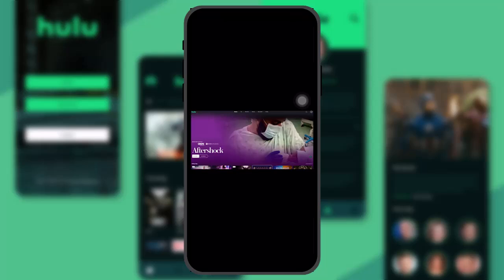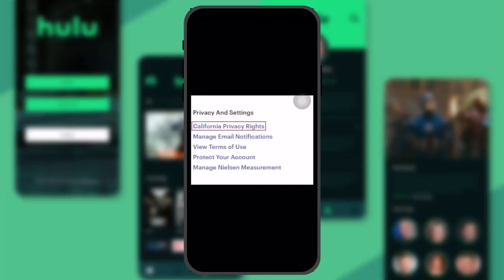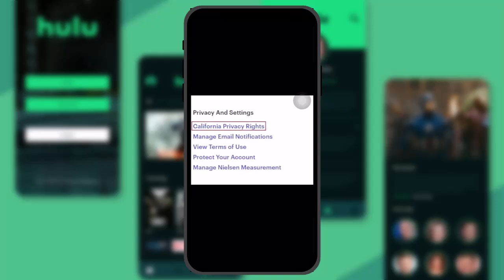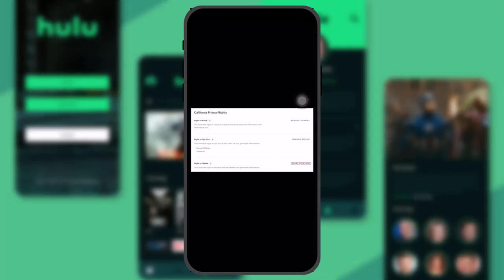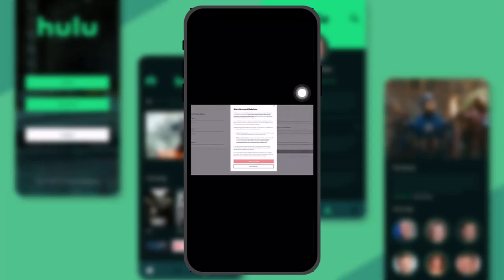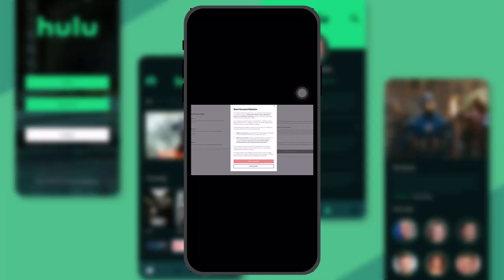How to Permanently Delete Your Hulu Account: A Step-by-Step Guide - 2024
Want to know How To permanently delete hulu account
 but don't know how?
This quick video will guide you to permanently delete hulu account

So, in this few simple steps you can successfully permanently delete hulu account

Timestamps :
00:
00:
00:
00: